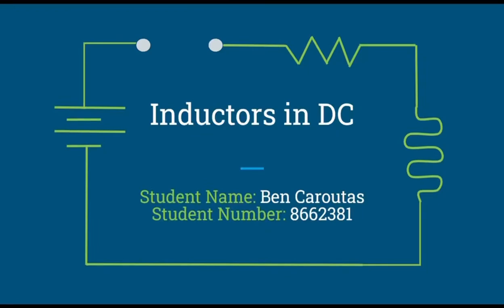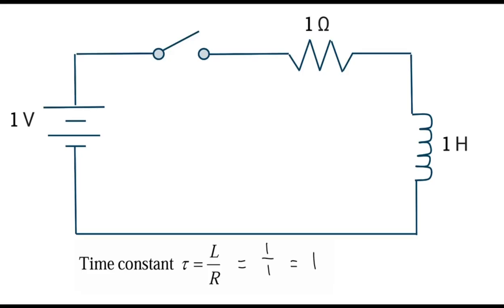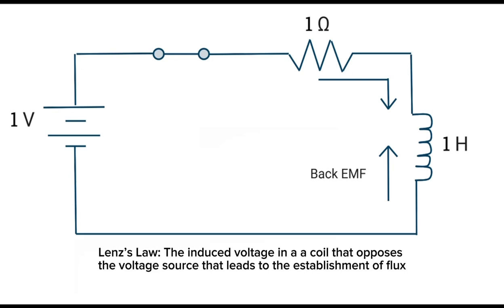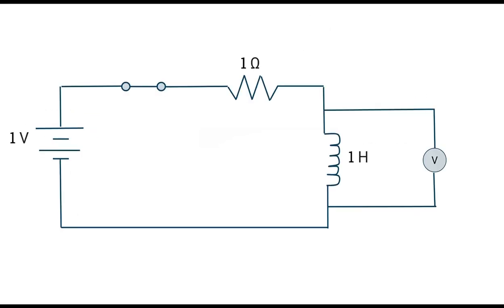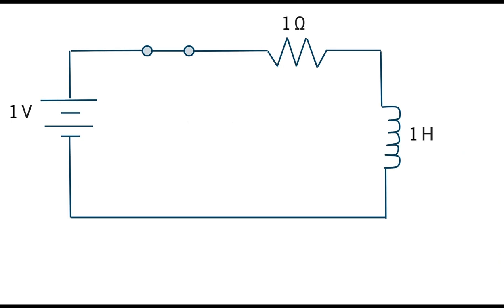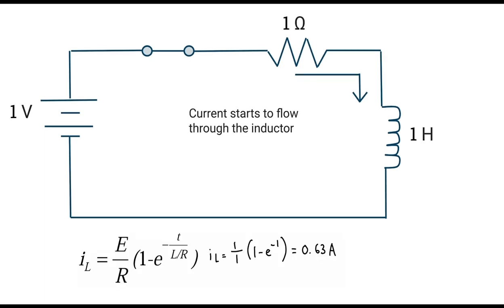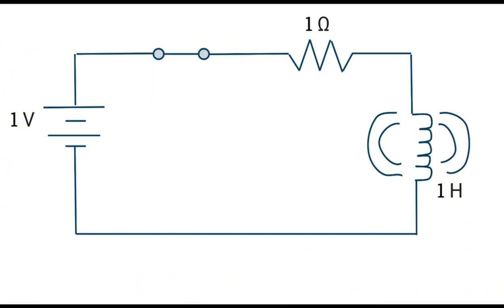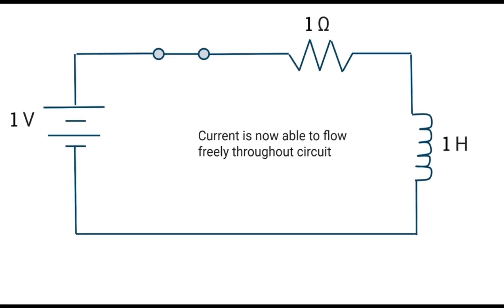Inductors in DC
Inductors in DC Circuits- UOW assignment